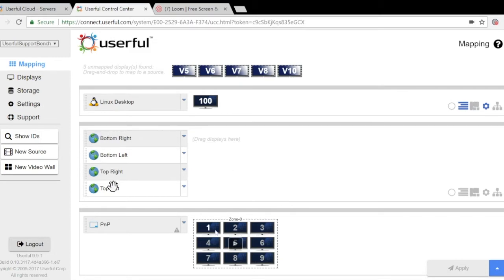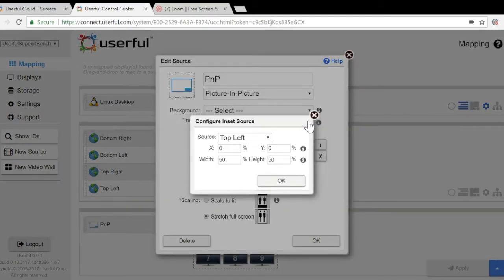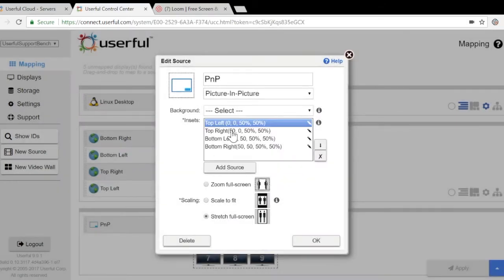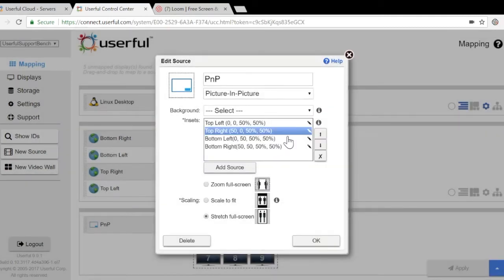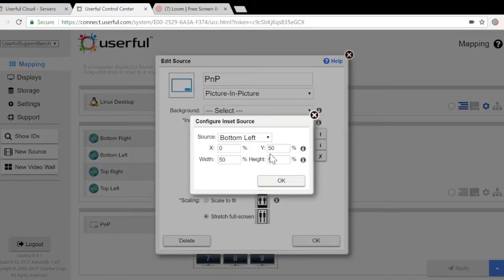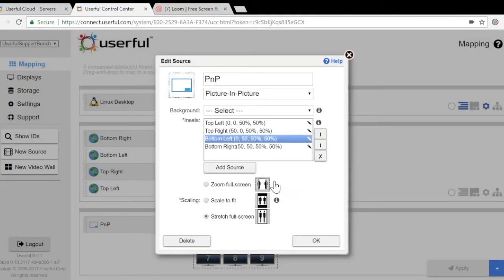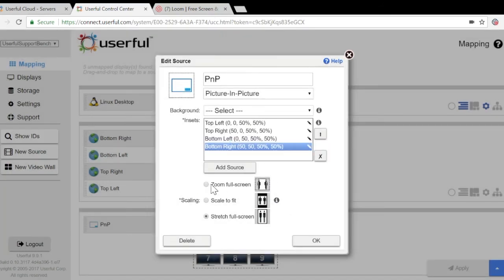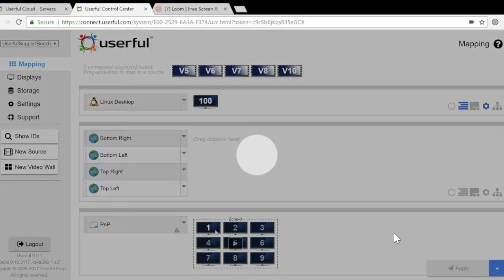Picture and Picture on a 3x3 videowall.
PNP on a 3x3 videowall with 4 sections.